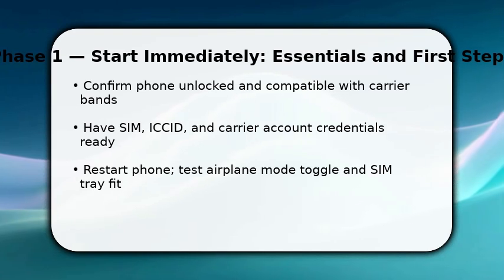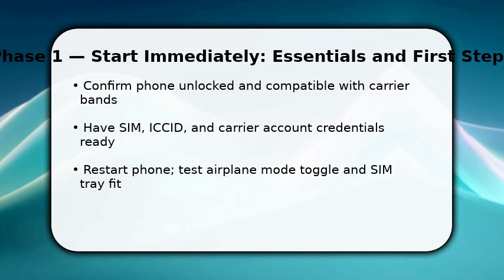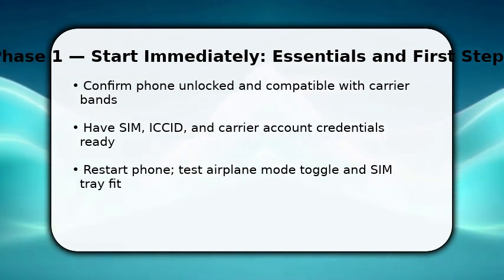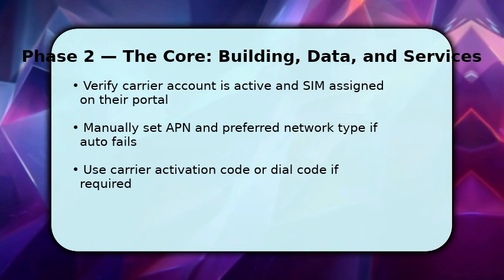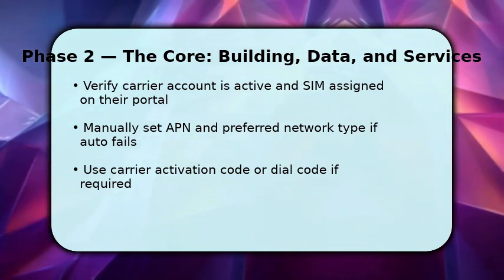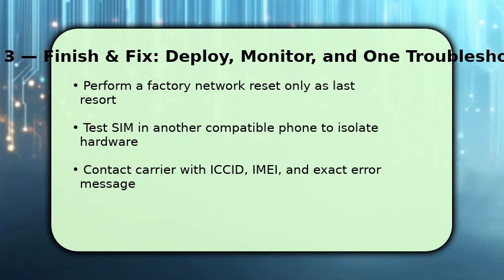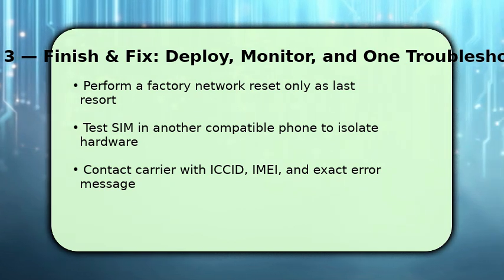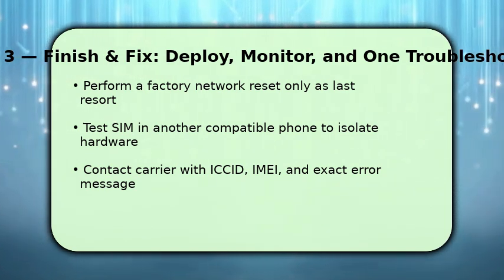How to Fix Not Provisioned Sim (easy Method)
How to Fix Not Provisioned Sim (easy Method) | 🔒 Surfshark VPN Deal — Stay private and secure. $1.99/mo + 3 Months Free ▸

Discover a simple solution to the 'Not Provisioned Sim' error on your device. This video guides you through troubleshooting steps, including checking network settings and restarting services.

fix not provisioned sim, sim unlock guide, not provisioned SIM card fix, troubleshoot Not Provisioned Sim error, SIM lock removal instructions, how to use a prepaid SIM, connecting without carrier service, resetting network settings on phone, fix not-provisioned sim steps